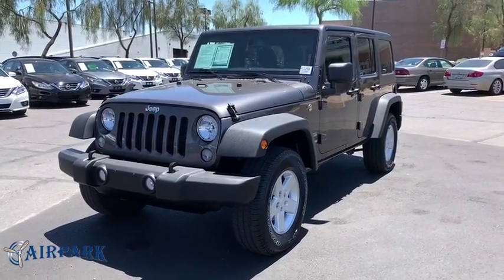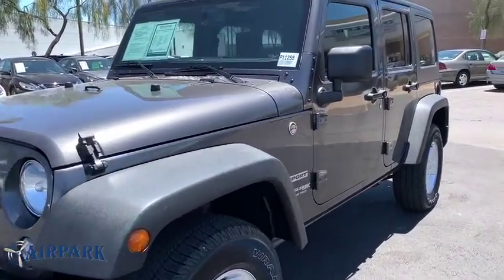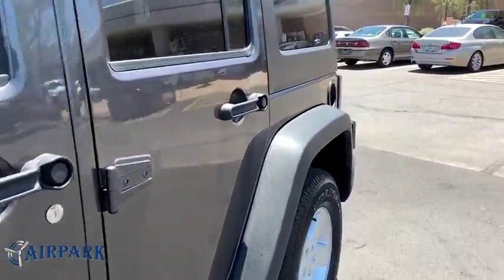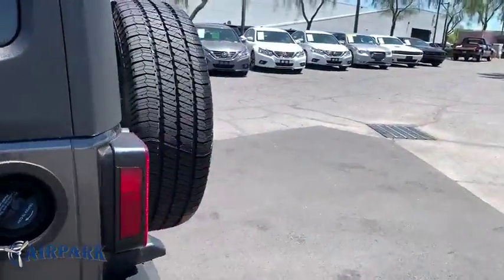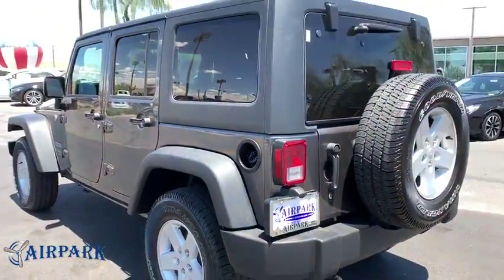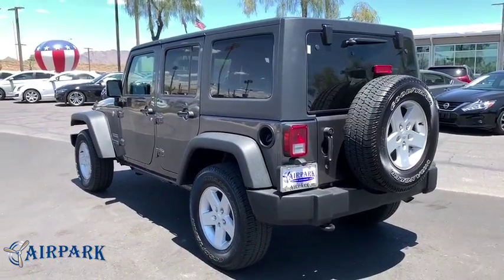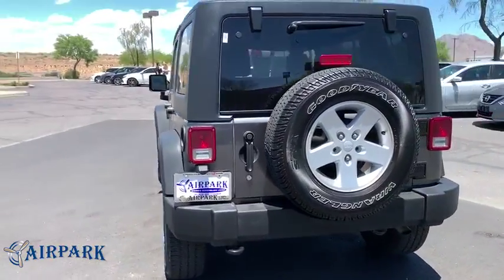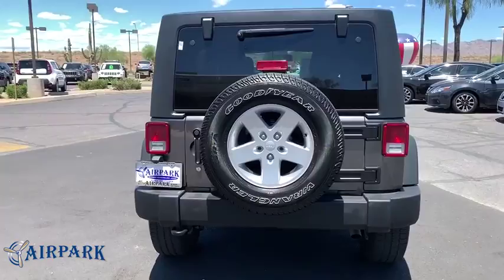2018 Jeep Wrangler JK Phoenix, Scottsdale, Tempe, Peoria, Mesa, AZ P11258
Granite Crystal Metallic Clearcoat U 2018 Jeep Wrangler JK available in Phoenix, Arizona at Airpark Chrysler Dodge Jeep. Servicing the Scottsdale, Tempe, Peoria, Mesa, AZ area.

Airpark CDJ
7801 E Frank Lloyd Wright Blvd

17 x 7.5 Aluminum Wheels, Auto-Dimming Mirror w/Reading Lamp, Chrome/Leather Wrapped Shift Knob, Deep Tint Sunscreen Windows, Front 1-Touch Down Power Windows, Leather Wrapped Steering Wheel, Power Convenience Group, Power Heated Mirrors, Power Locks, Quick Order Package 24S Sport S, Remote Keyless Entry, Security Alarm. Certified. Clean CARFAX. 4D Sport Utility Unlimited Sport 4WD 3.6L V6 24V VVT AutomaticbrbrFCA US Certified Pre-Owned Details:brbr * Vehicle Historybr * Includes First Day Rental, Car Rental Allowance, and Trip Interruption Benefitsbr * 125 Point Inspectionbr * Transferable Warrantybr * Roadside Assistancebr * Limited Warranty: 3 Month/3,000 Mile (whichever comes first) after new car warranty expires or from certified purchase datebr * Powertrain Limited Warranty: 84 Month/100,000 Mile (whichever comes first) from original in-service datebr * Warranty Deductible: $100brbrbrThank you for your interest. If you need any additonal information, such as more photographs, a free copy of the CarFax, or additional history on the vehicle, do not hesitate to contact us at , visit our or stop by our wonderful showroom conveniently located off Frank Lloyd Wright Blvd and near the 101 HWY. We look forward to helping you!